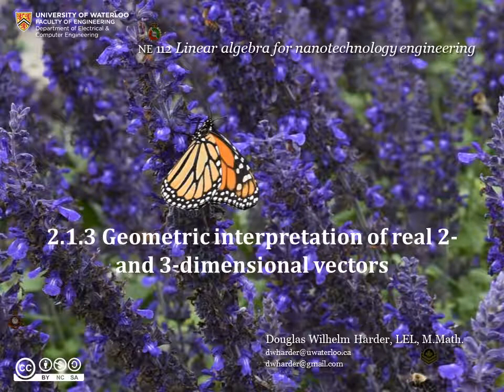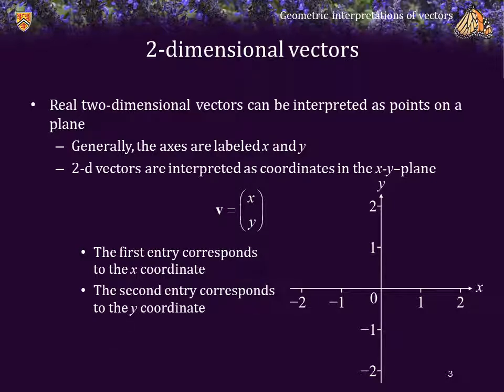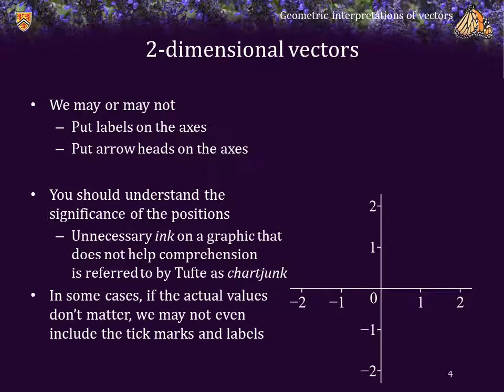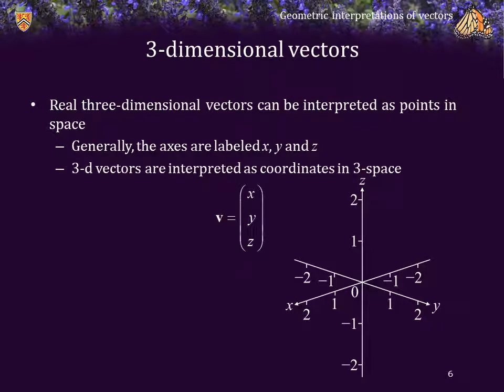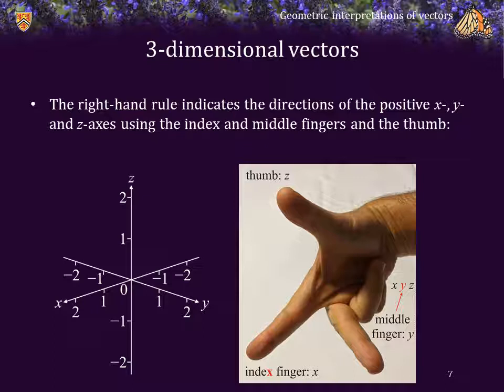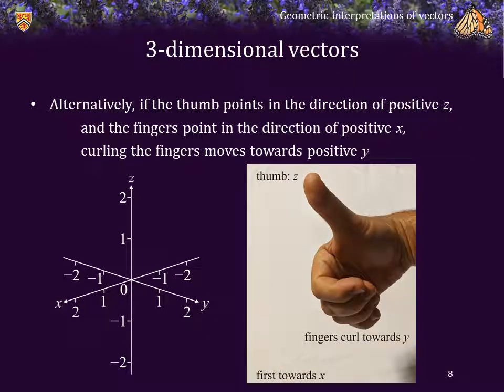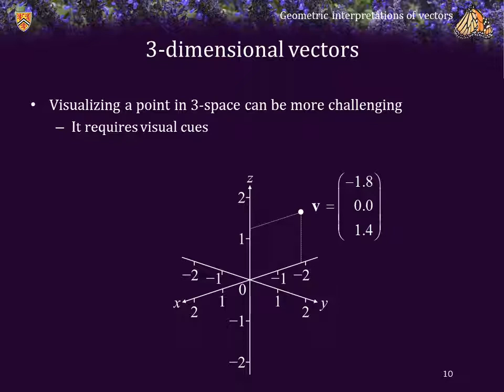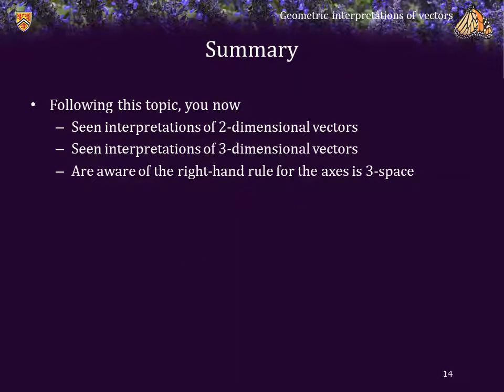2.1.3 Geometric interpretation of real 2- and 3-dimensional vectors